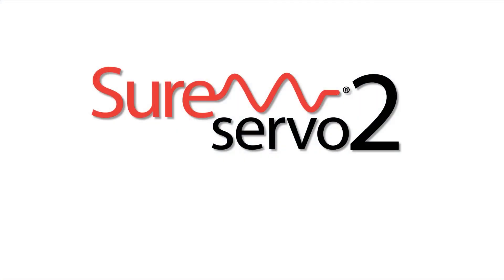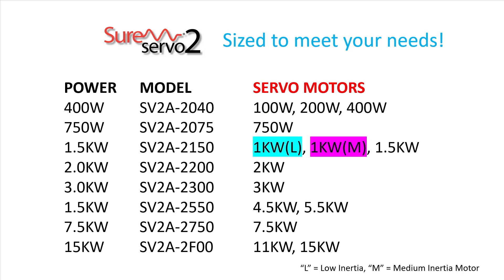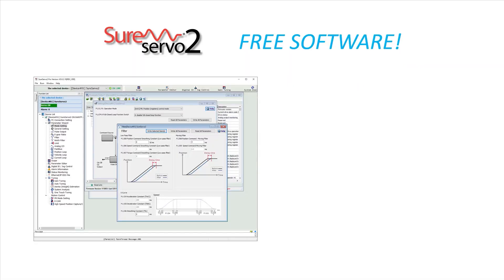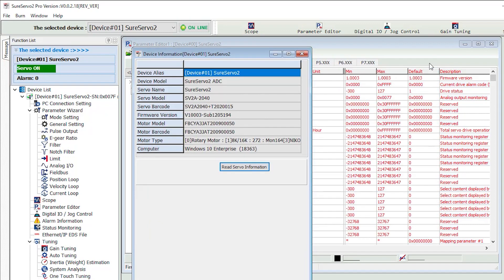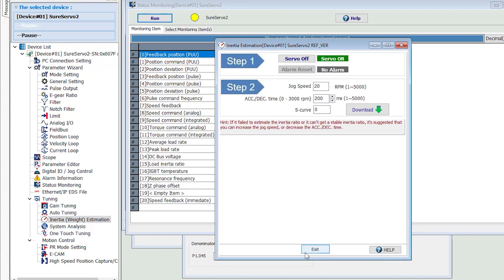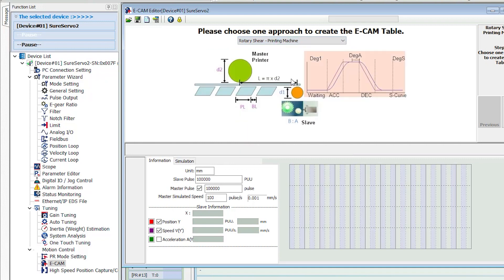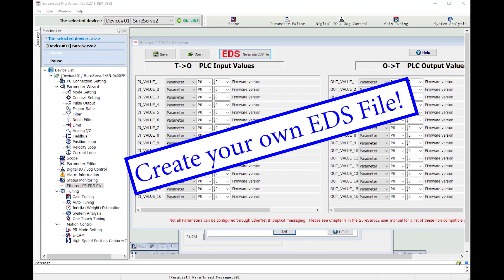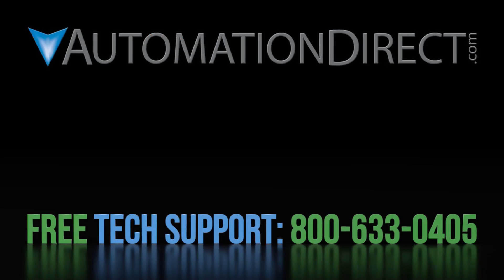SureServo2 AC Servo System Family Overview from AutomationDirect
A brief look at why the SureServo2 system is such an incredible value and why it is the best value in servo systems for your application. High end features, low end price, super simple to setup and use!